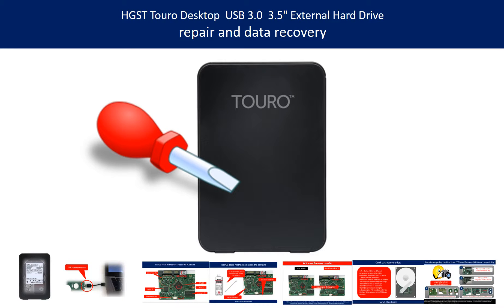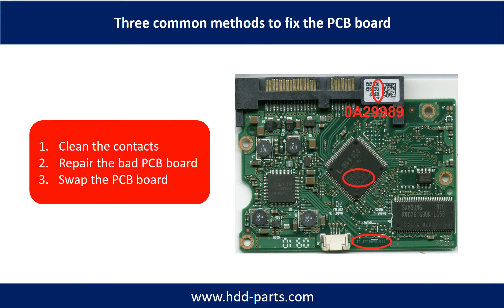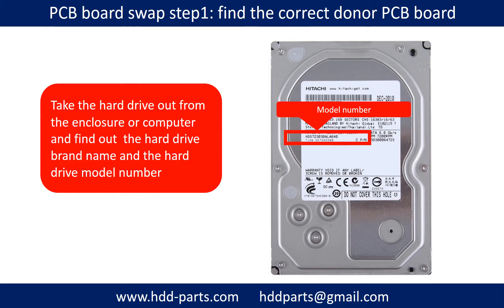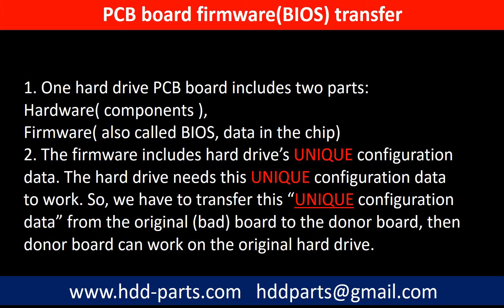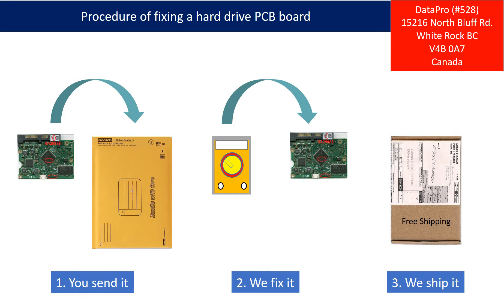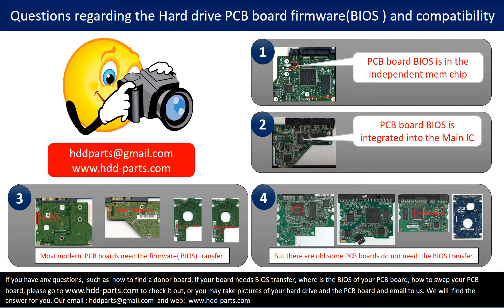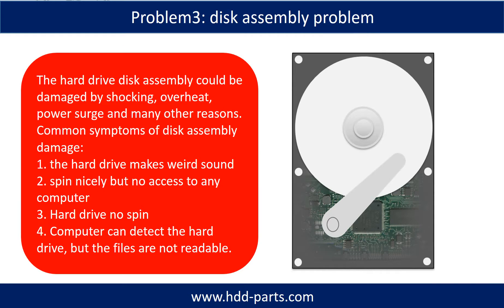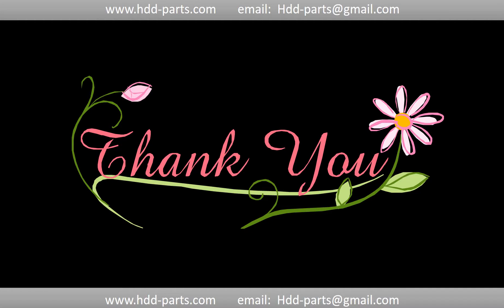HGST Touro Desk External Hard drive HDS723030ALA640 repair & data recovery